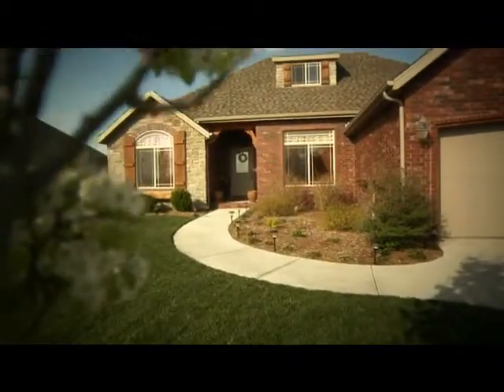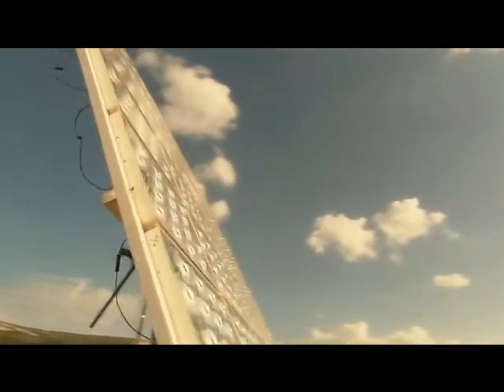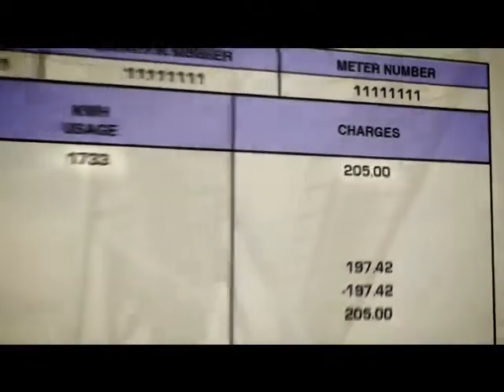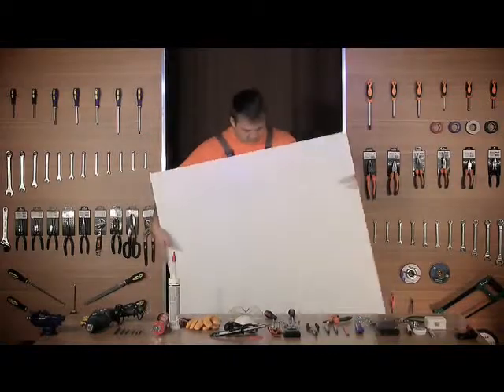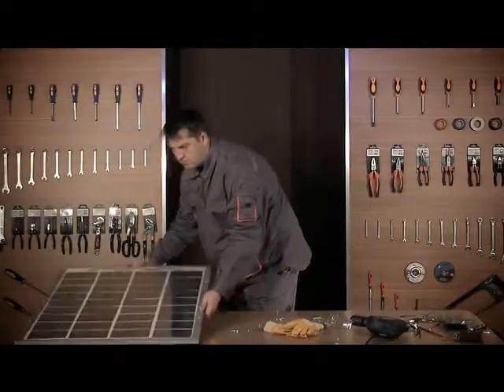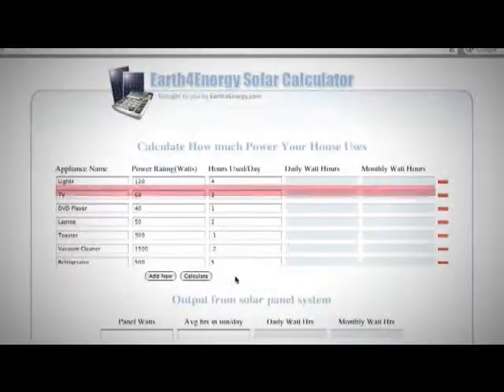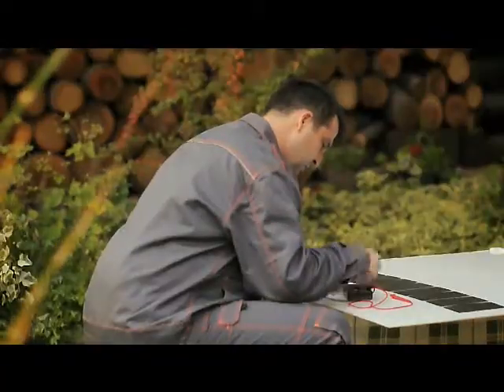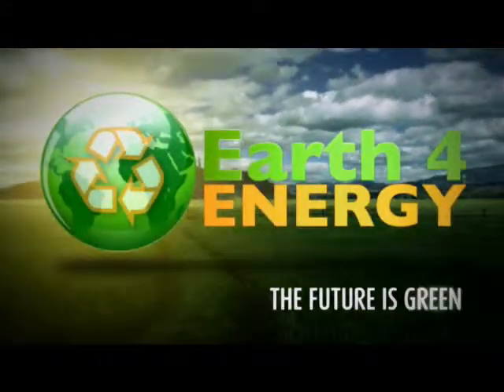home solar kits